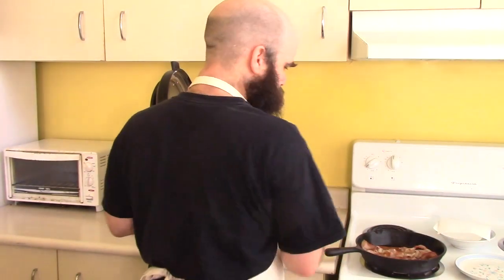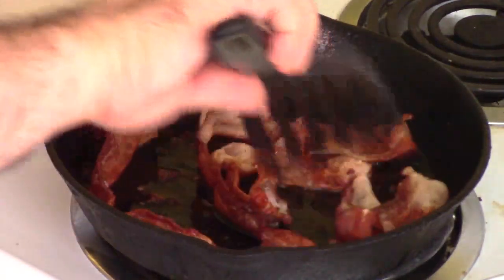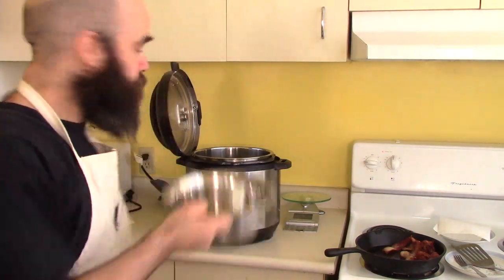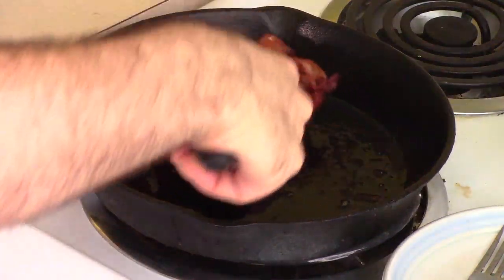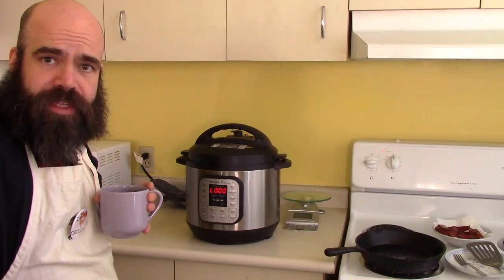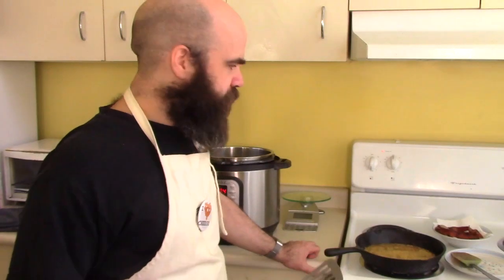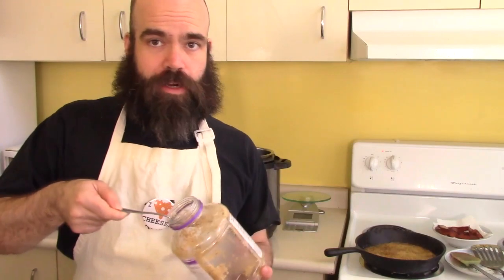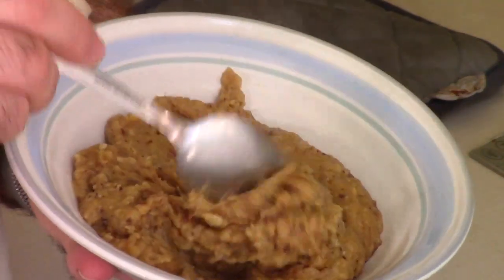Cooking: Lentils in Bacon Fat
Stuck inside. Might as well cook a thing in another thing.